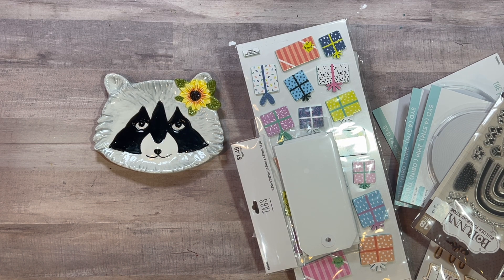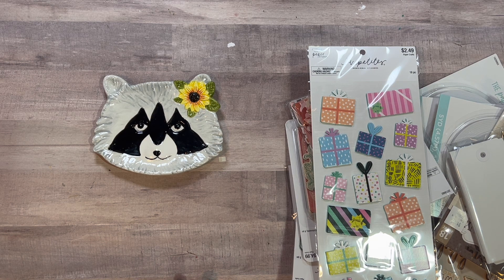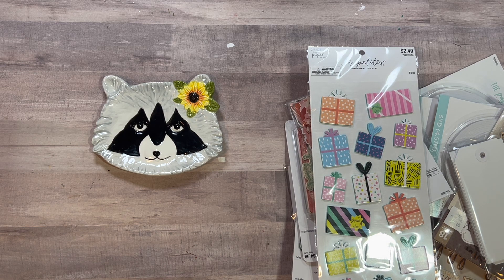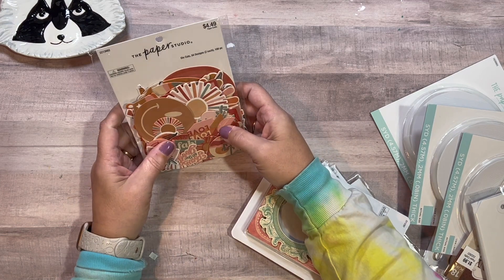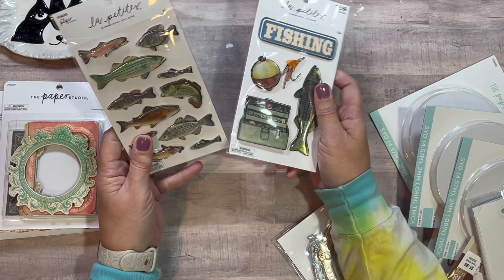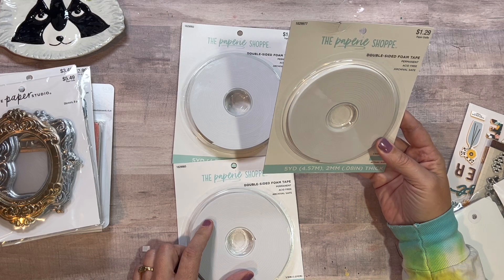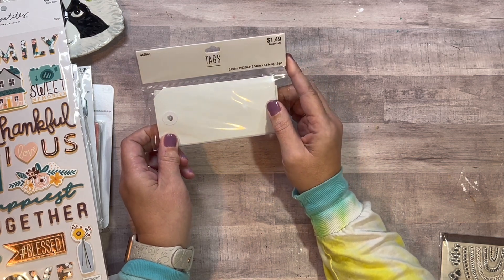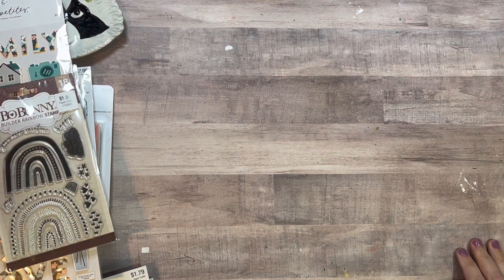Hobby Lobby Haul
Welcome to my first haul video!  I spent $30.04 at Hobby Lobby.

My Favorite Links:

Bash Your Scrapbook -

 / bashy.  .

Scrap a Sketch Facebook group: Community by Lisa Sikorski:

 / 15187.  .

Scrap squad Facebook group:

 / 21668.  .